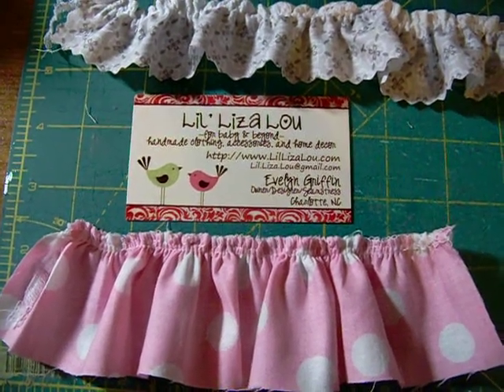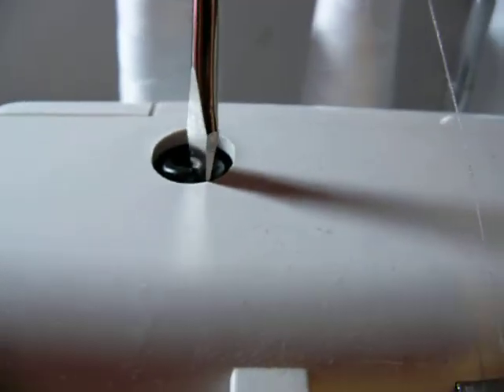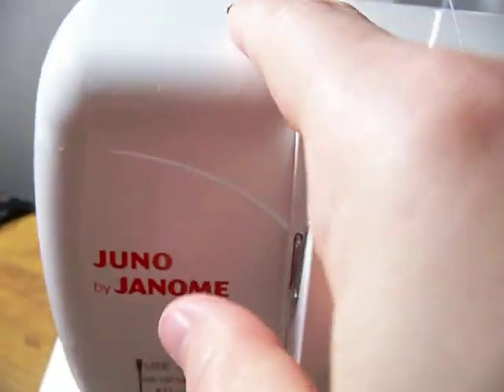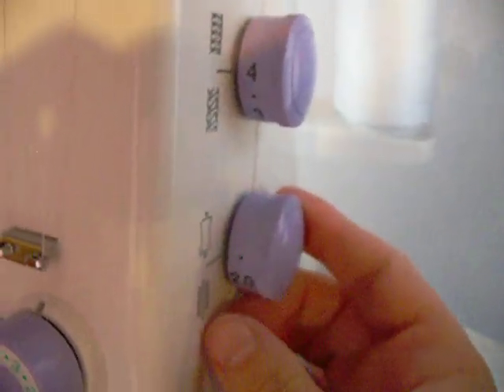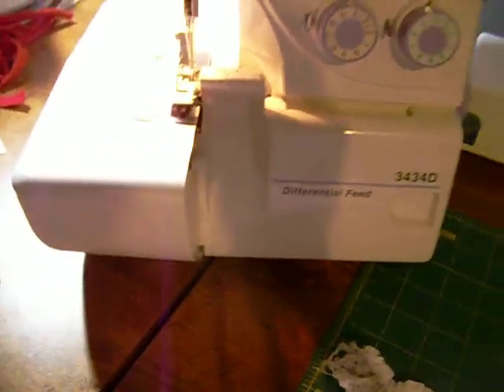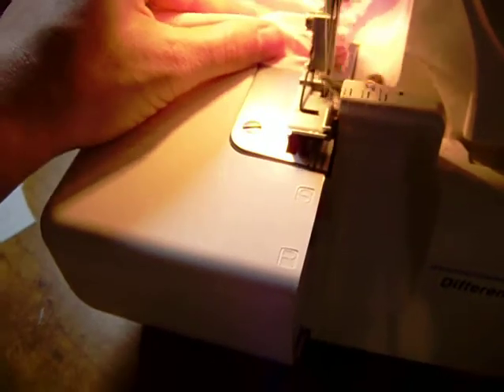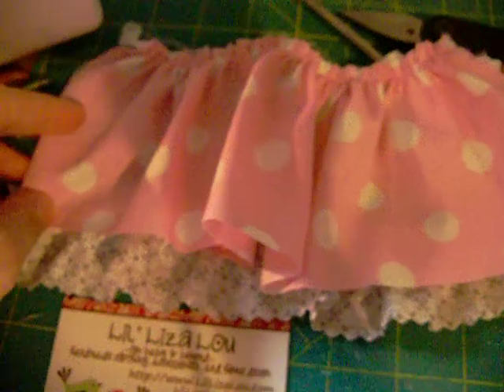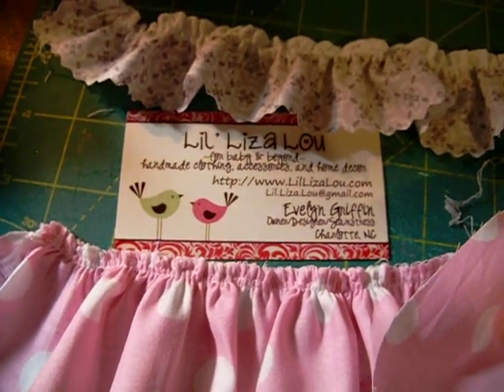Lil' Liza Lou's Ruffle Revolution MOVIE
Using a Janome Juno 3434D serger, Evelyn will show you how to make perfect ruffles that are serged and gathered all in one step, without taking out needles or anything else. Easy, quick, and, perfect.